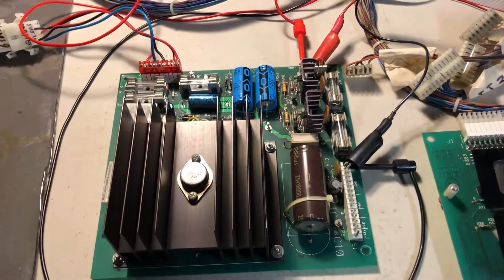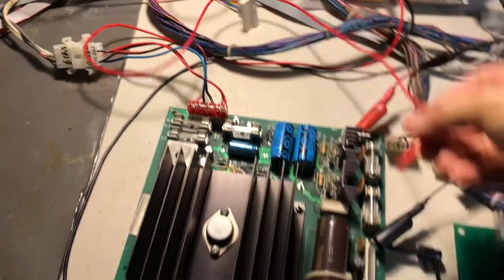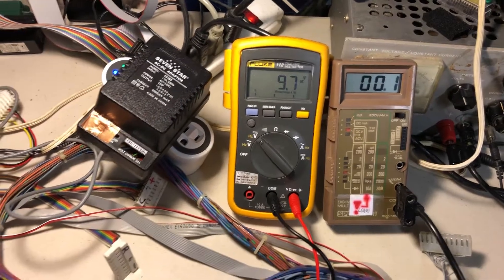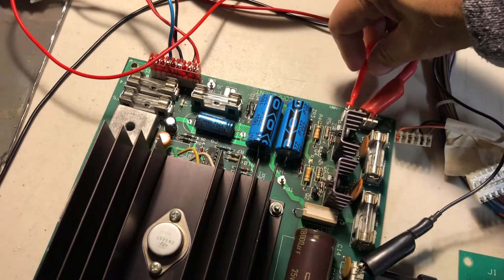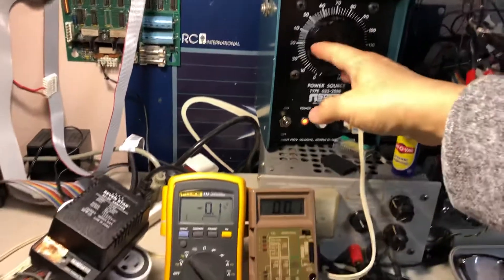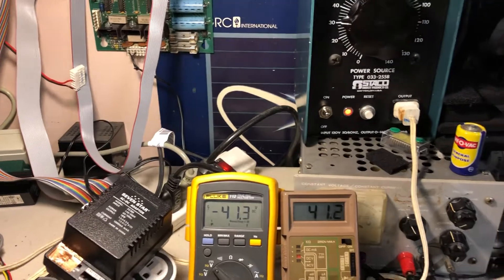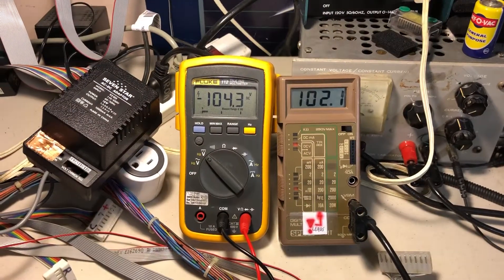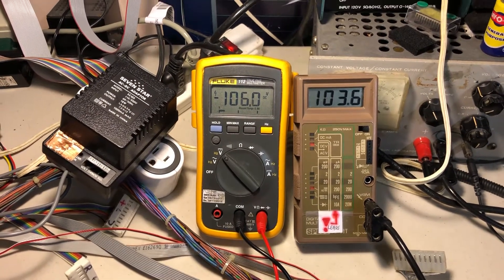Test of Williams Pinball System 11 power supply board.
This board is from a Taxi machine.